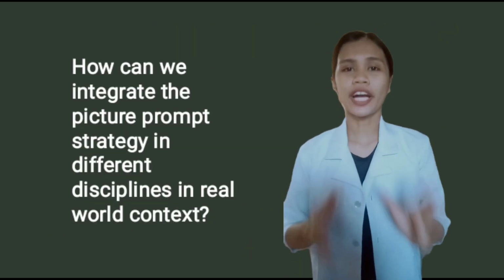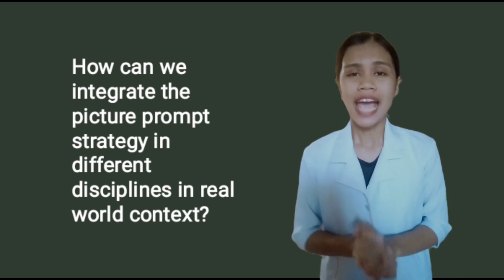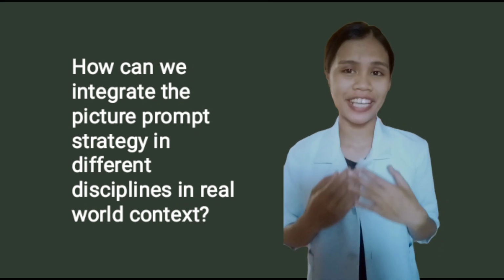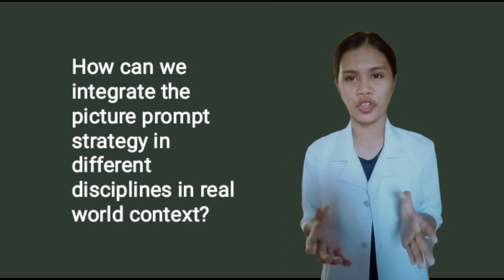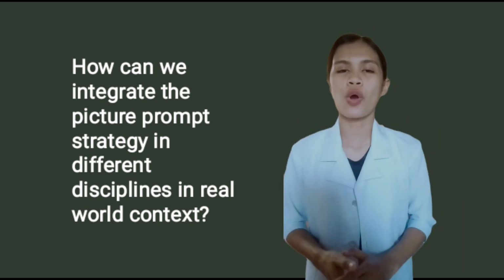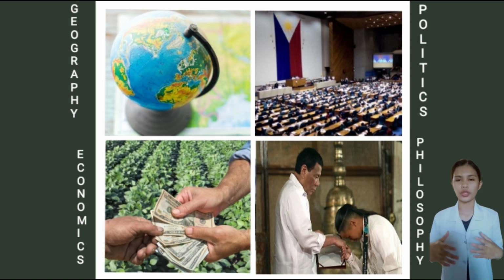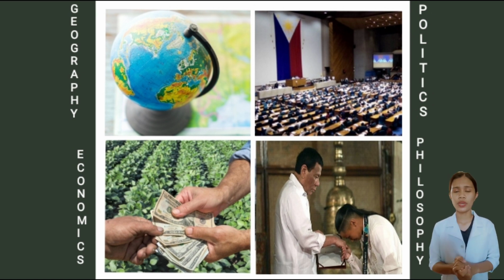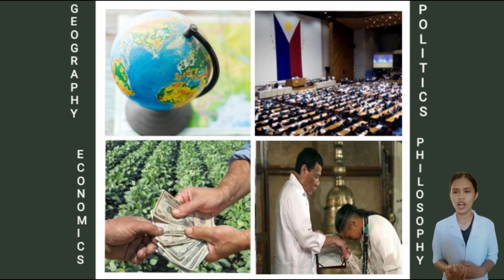MATUCO_SST 326 CONFERENCE (Group 4)